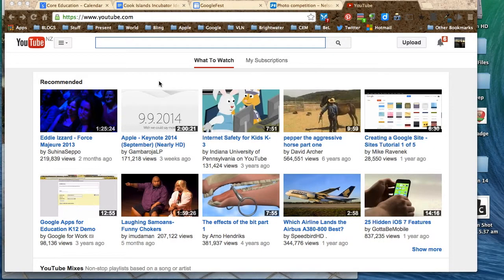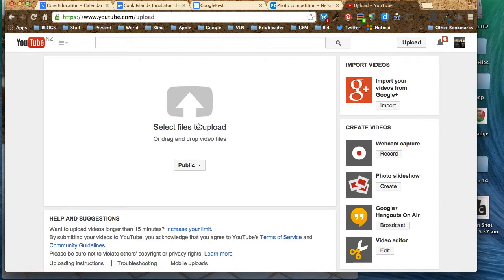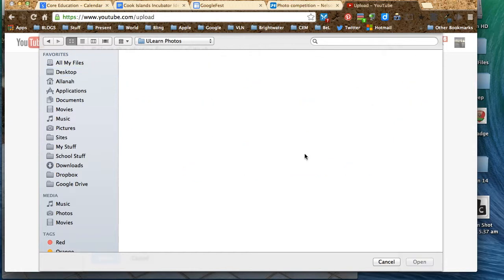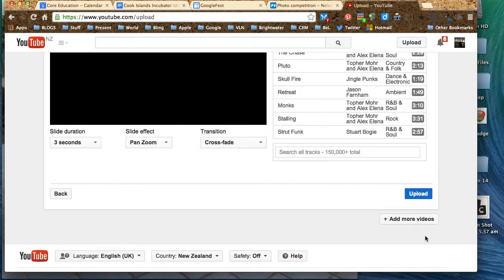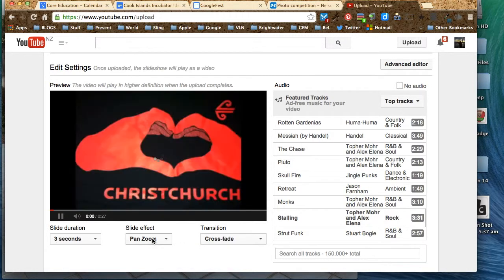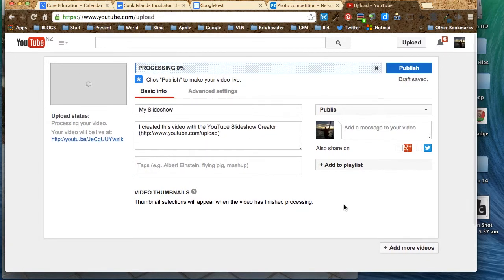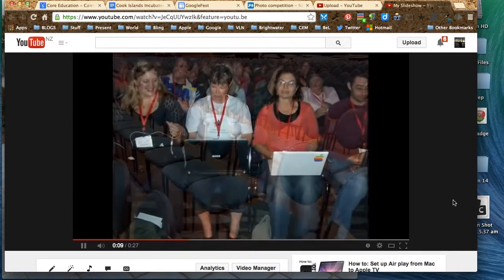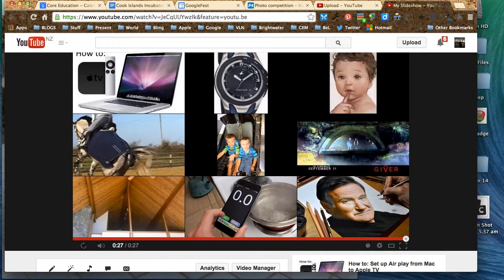YouTube Slideshow Google Fest Smackdown